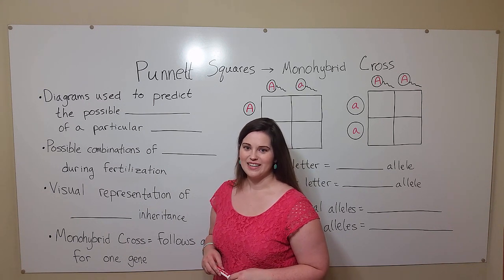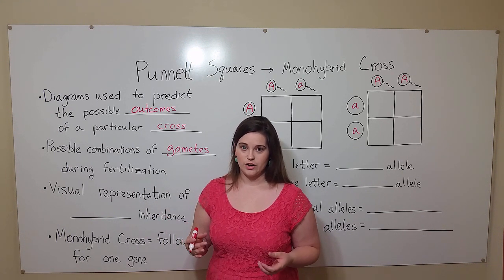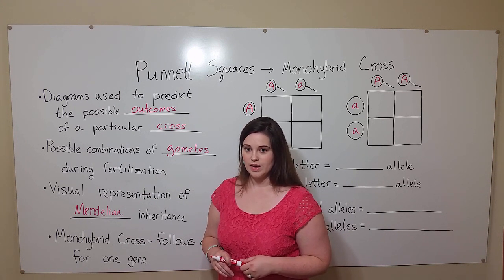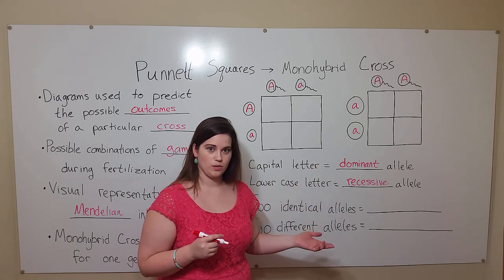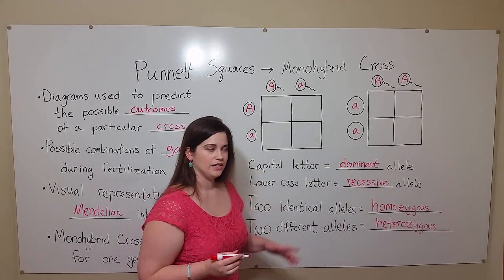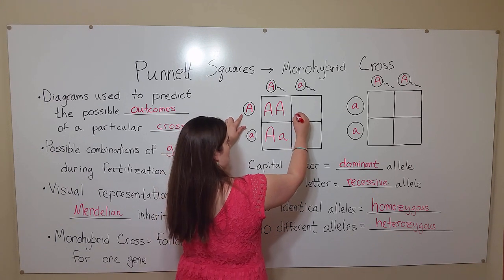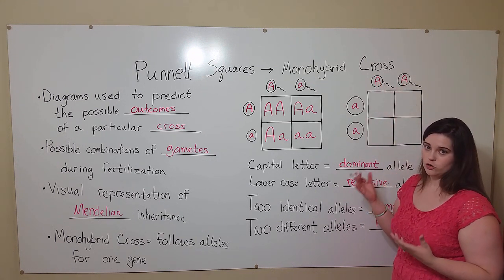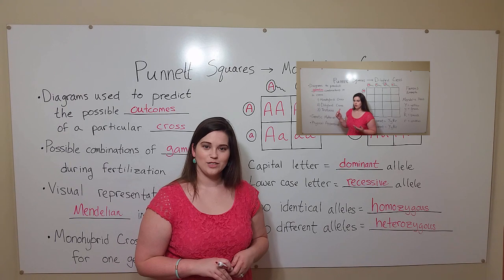Punnett Squares - Monohybrid Cross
Biology Professor (Twitter: @DrWhitneyHolden) describes how to use punnett squares to predict the outcomes of a monohybrid cross.  Important concepts including dominant vs. recessive alleles, heterozygosity, and homozygosity are also reviewed.